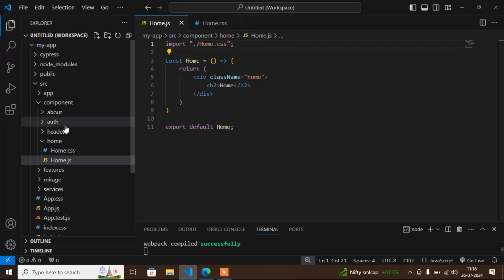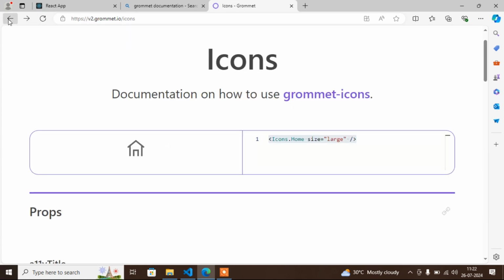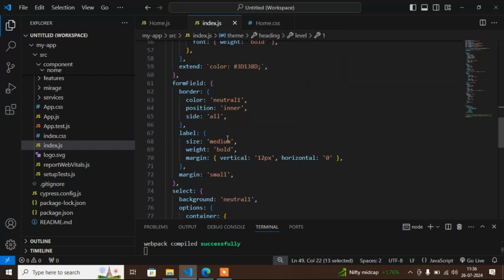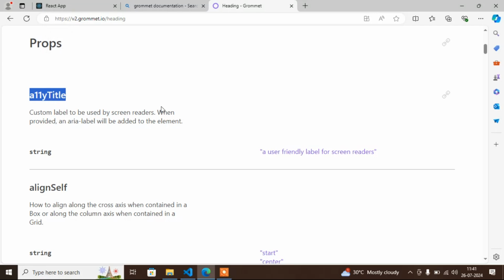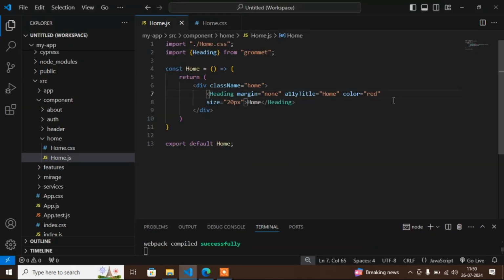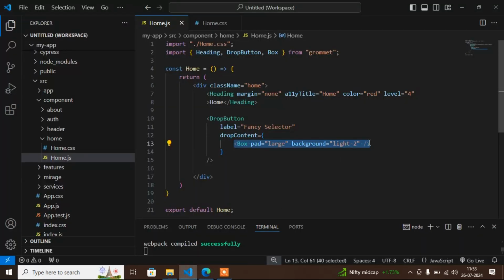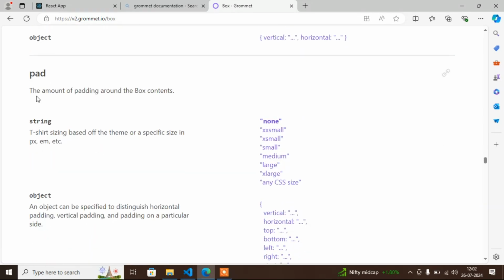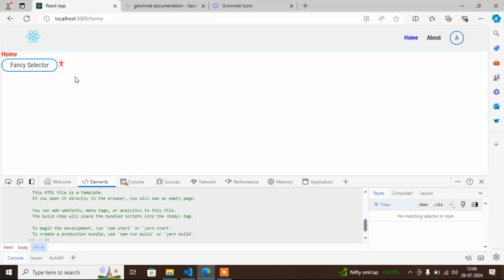Grommet Tutorial: Build Beautiful React Applications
Welcome to our comprehensive guide on Grommet, the ultimate toolkit for designing stunning and responsive UIs in React! In this video, you'll learn everything you need to know about using Grommet to elevate your web development projects.

What You'll Learn:

Introduction to Grommet and its key features
How to set up Grommet in your React project
Building beautiful and responsive layouts
Customizing Grommet components to fit your design needs
Tips and tricks for efficient Grommet usage
Whether you're a beginner or an experienced developer, this tutorial will provide valuable insights and practical examples to help you master Grommet.